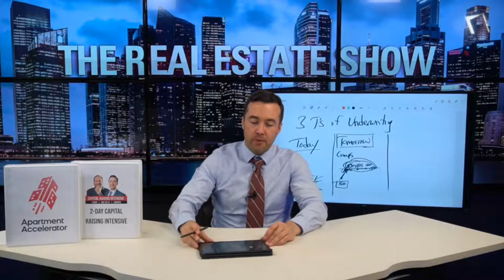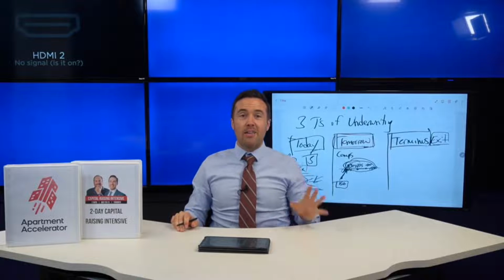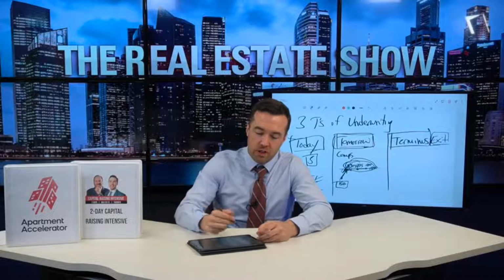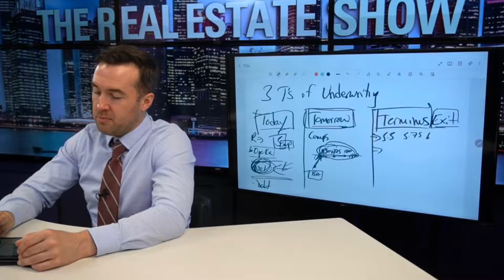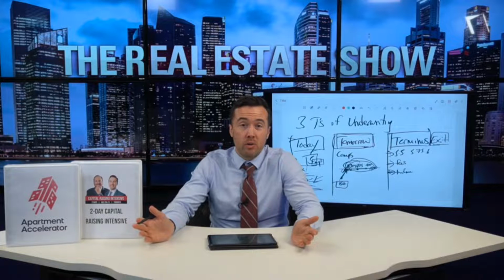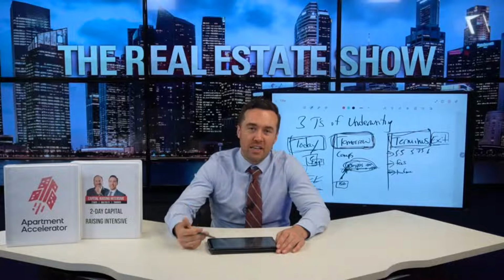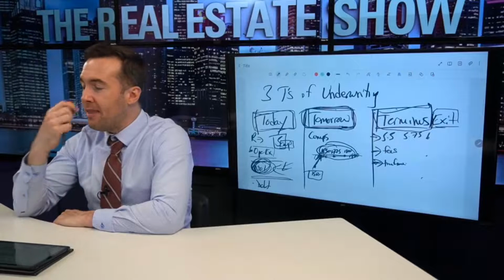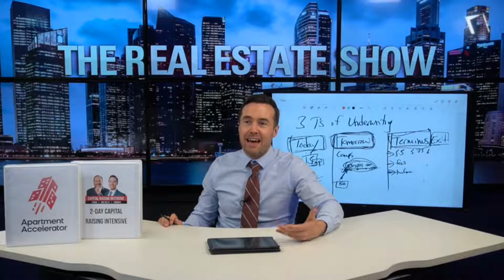How to Analyze a Real Estate Deal: A Step-by-Step Guide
In this episode, Seth breaks down the process of analyzing real estate deals. Learn how to evaluate properties and make informed investment decisions. A must-watch for serious investors.